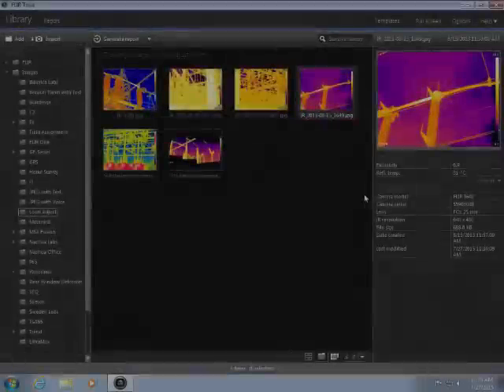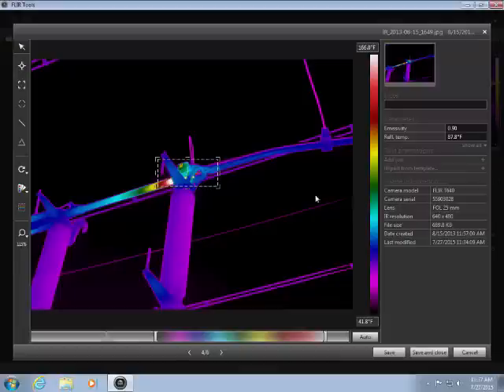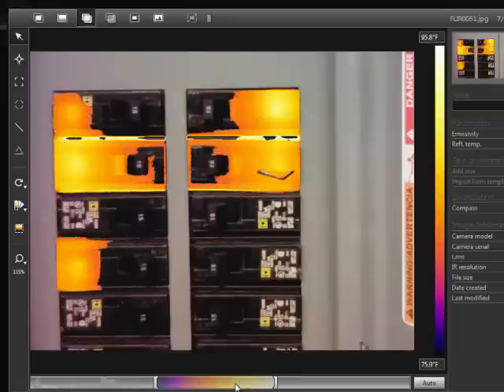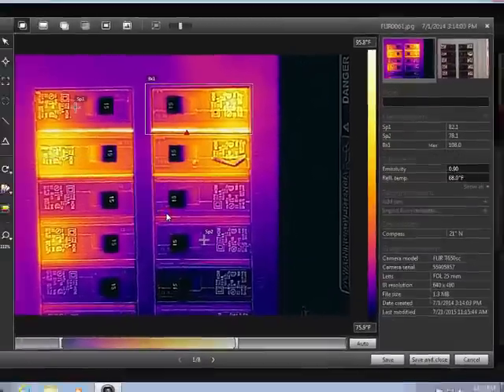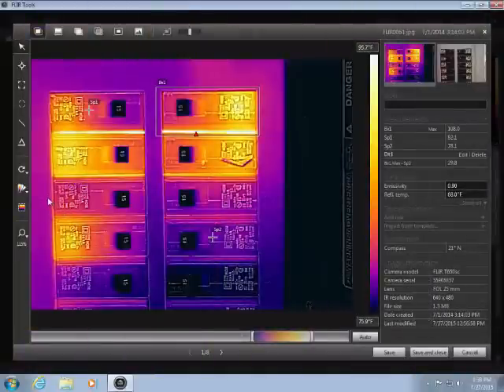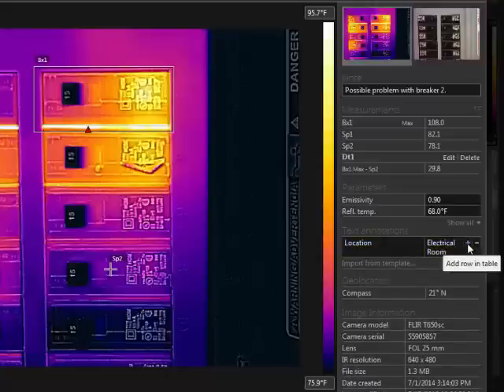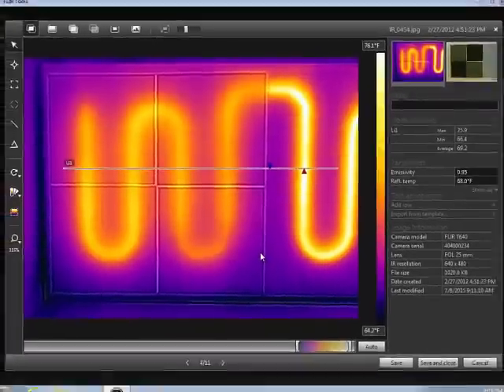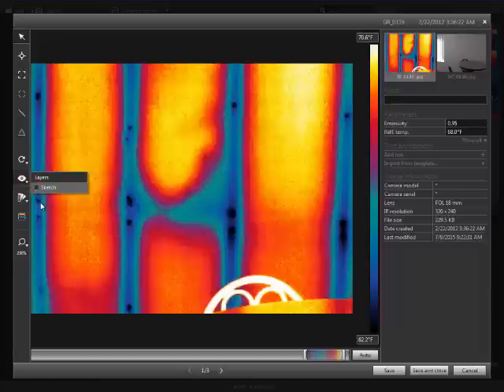Analyze Images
This video demonstrates how to utilize FLIR Tools to perform detailed thermal image analysis. Settings such as level and span, color palette, and object parameters can be easily adjusted using the software. You can also perform temperature measurement using spots, areas, lines, and delta T functions. New features such as regional auto-adjust and CSV export are also demonstrated.